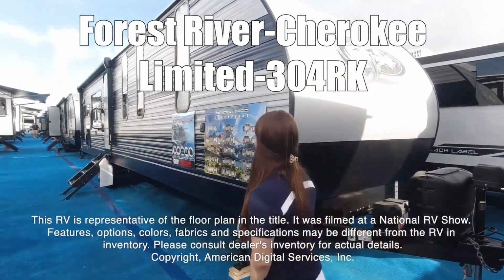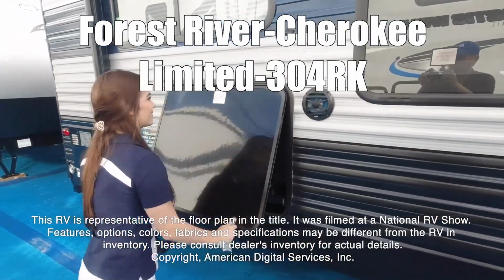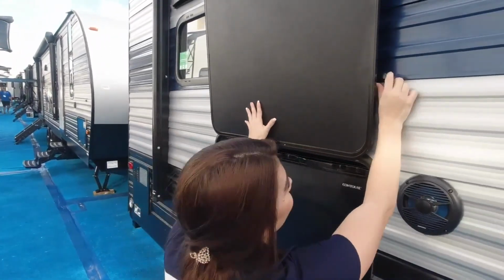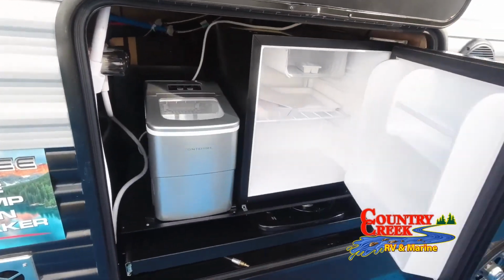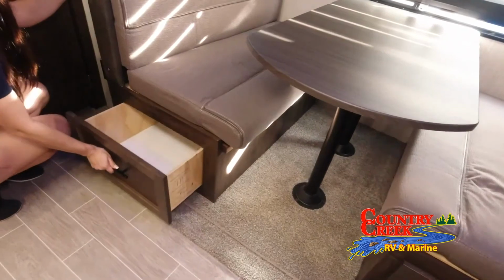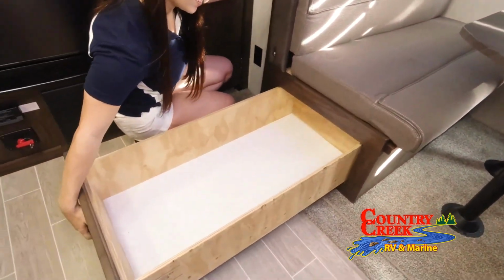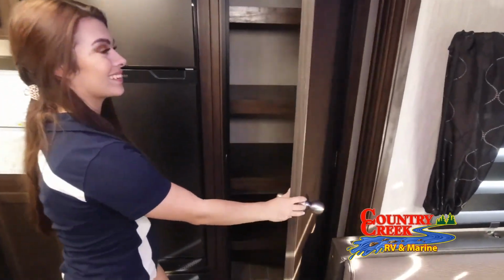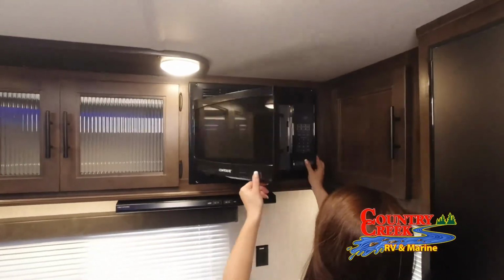Forest River-Cherokee Limited-304RK - by Country Creek RV & Marine of Hattiesburg, Mississippi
At Country Creek RV and Marine Super Center, we're your RV, boat and Tracker Off road dealer in Hattiesburg, Mississippi.
We have a large selection of New RVs and Used RVs at great prices. We carry many types including: Travel Trailers, Fifth Wheels, and Toy Haulers.  We also carry Tracker Off road and a large line of boats including Bulls Bay, Excel, Ranger, Mercury, Ranger, and more.
Country Creek RV and Marine is one of the largest RV and Boat dealers in Mississippi. We are an RV dealer that also offers great deals to our customers from surrounding states like Alabama, Arkansas, Florida, Louisiana and Tennessee.

You will not be disappointed by the great selection or the great prices on our RVs here at Country Creek RV. Our friendly staff is here to help you find the perfect RV for you.

Country Creek RV & Marine
7696 US Hwy. 49 North Hattiesburg, MS

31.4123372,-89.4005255